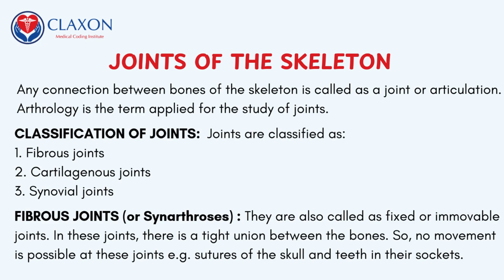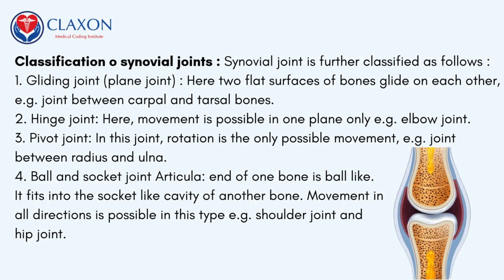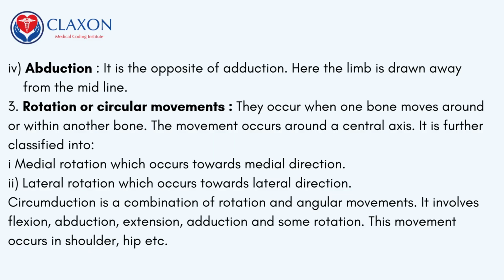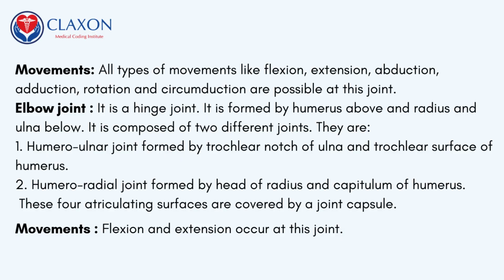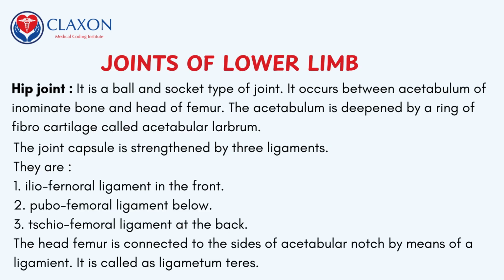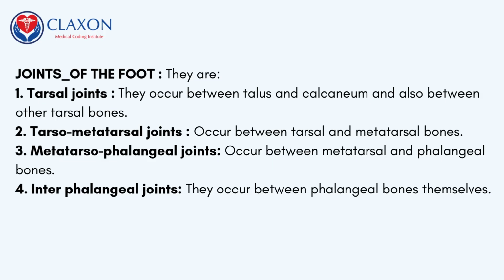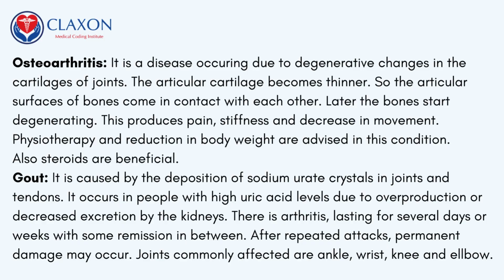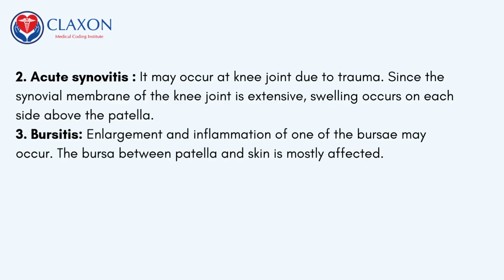Joints in Human Anatomy | Structure, Types & Examples (Full Explanation)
In this video, we explain the joints of the human skeletal system in a simple and easy-to-understand way. Learn about the types of joints – fibrous, cartilaginous, and synovial joints, along with their structure, classification, movement, and examples.